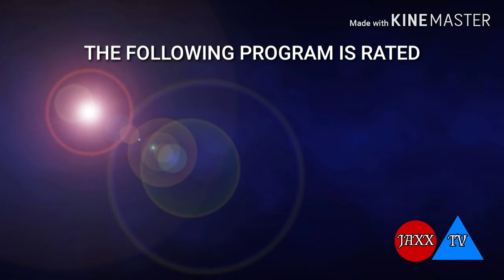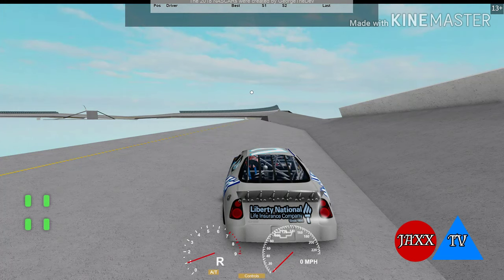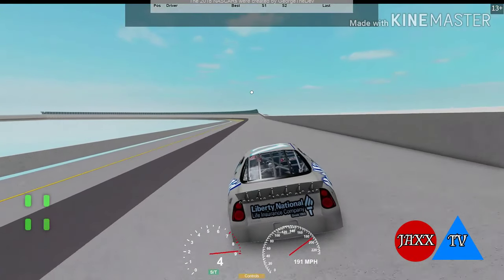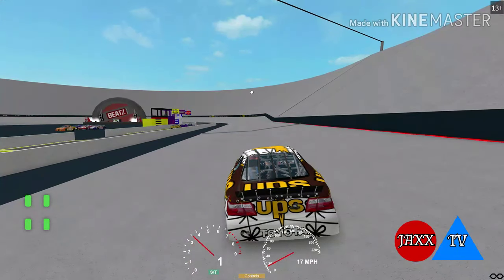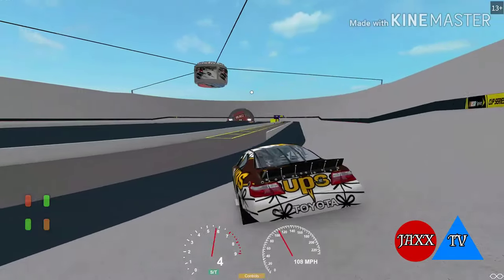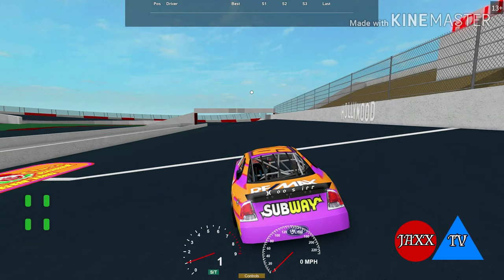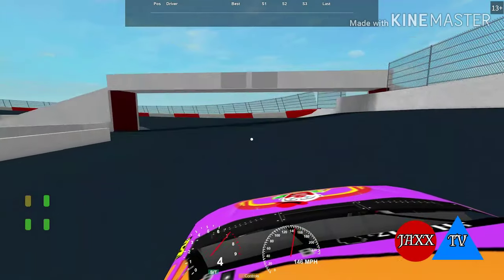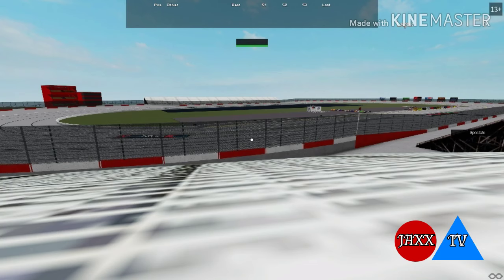Roblox Nascar Games created by BobNascar1000